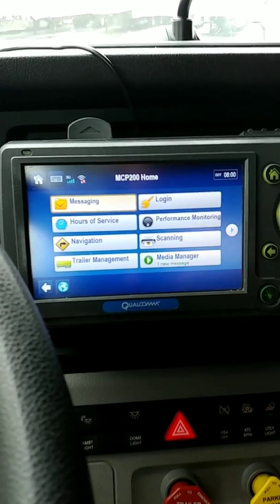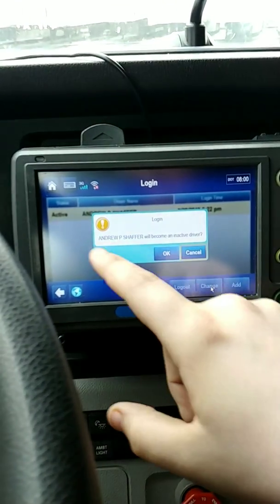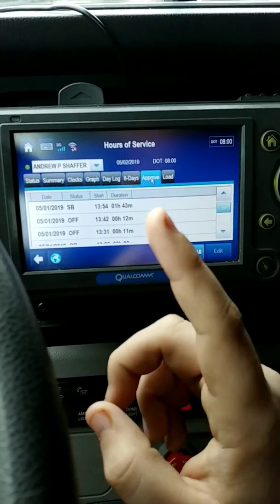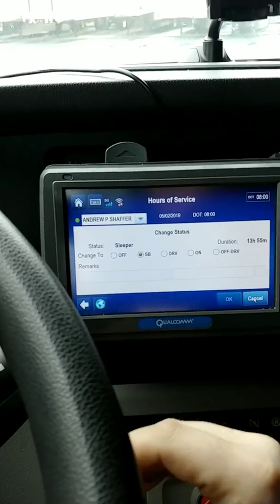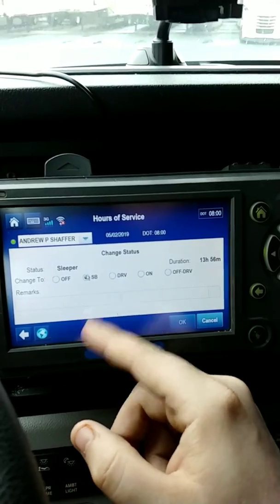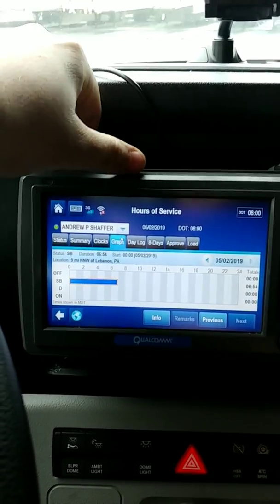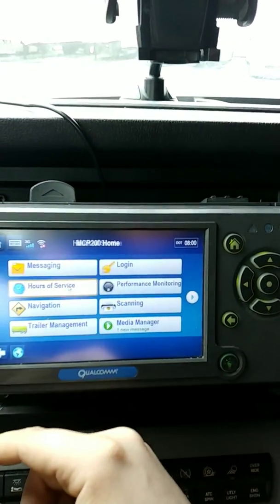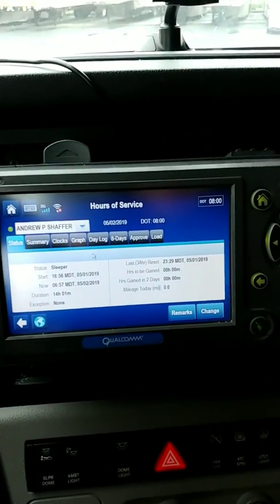SWIFT! going over the ELD!